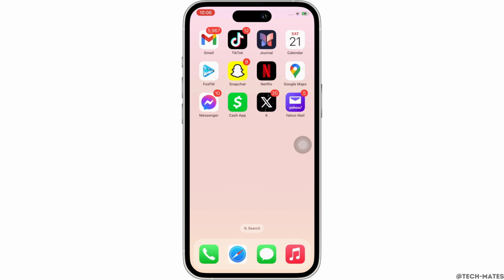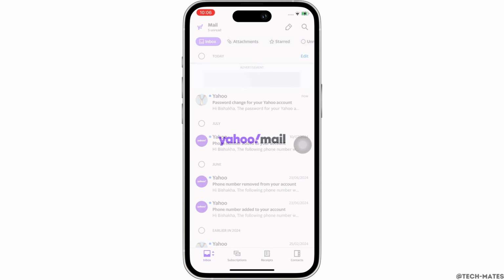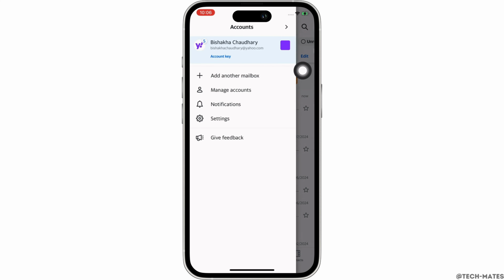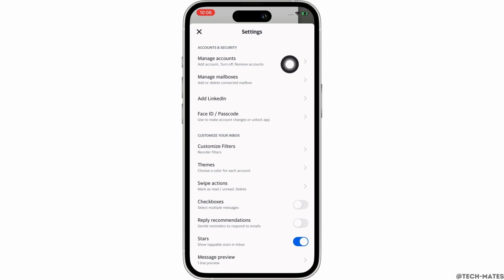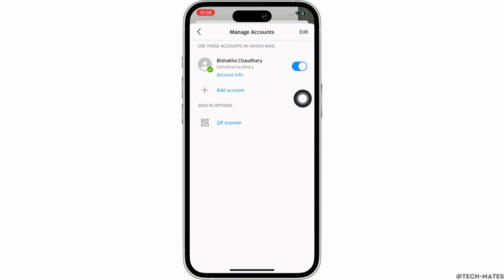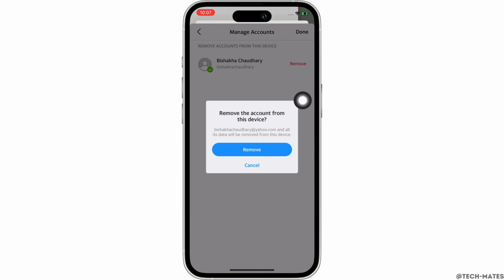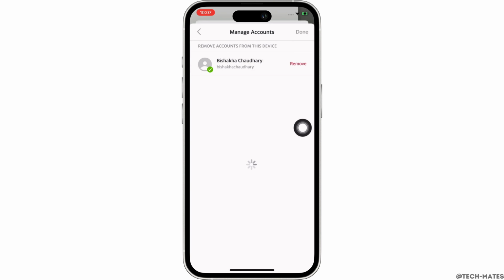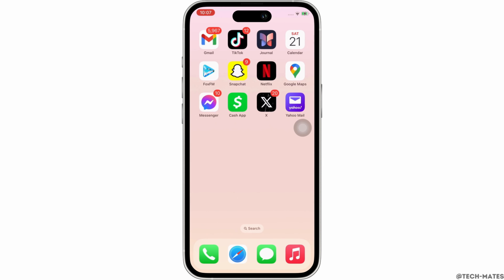How to Logout From Yahoo App | Yahoo Sign out - Full Guide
How to Logout From Yahoo App | Yahoo Sign Out - Full Guide 2024! Need to sign out of your Yahoo app for added security or to switch accounts? This video will guide you through the steps on how to log out from the Yahoo app quickly and easily. Whether you're asking, "How do I sign out of my Yahoo app?" or need help navigating the sign-out process, this tutorial has you covered. Learn how to securely log out of your Yahoo account and manage your app settings. Watch now to see how you can logout from the Yahoo app today!

Timestamps:

00:00 How to Logout From Yahoo App
00:10 How Do I Sign Out of My Yahoo App?